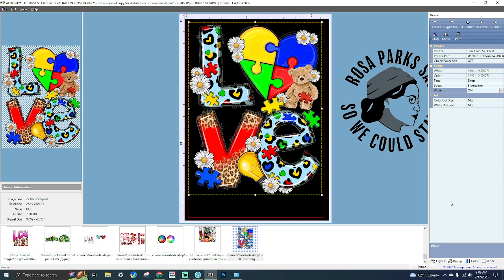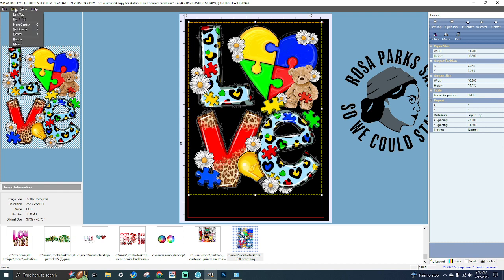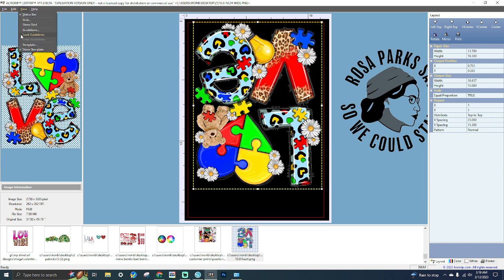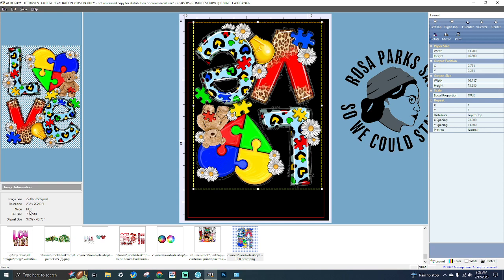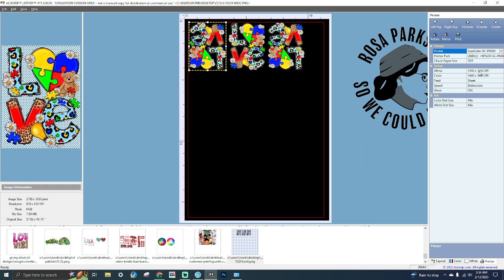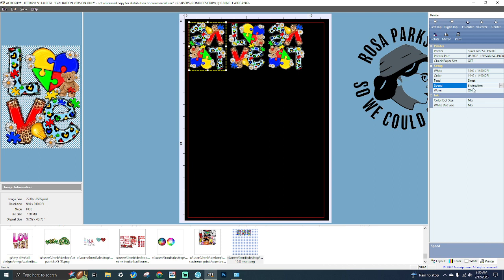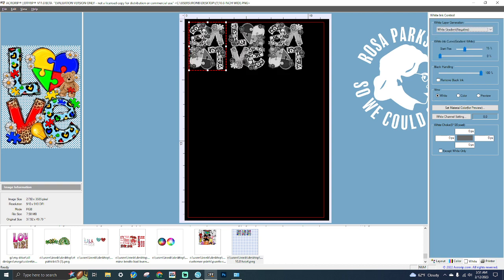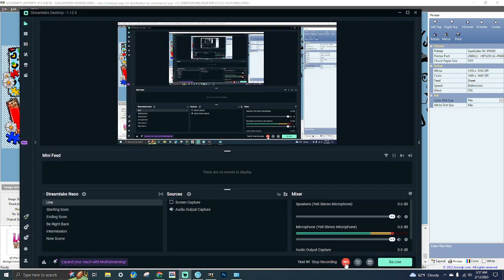DTGPRO AcroRip 10 and 11 explained DTF rip software